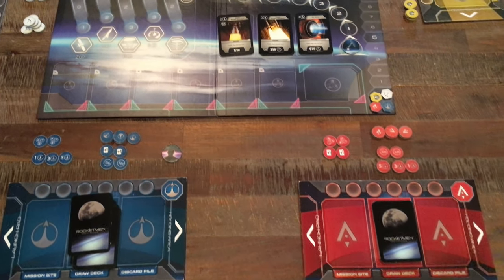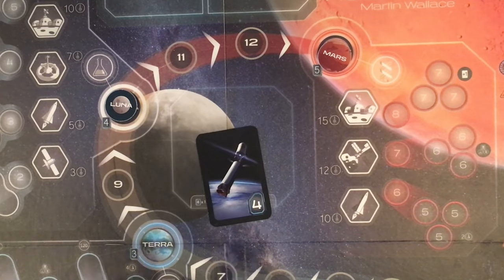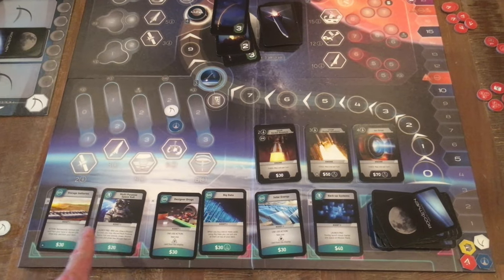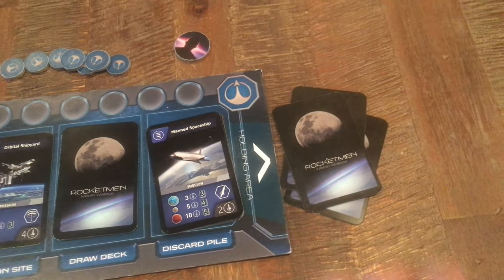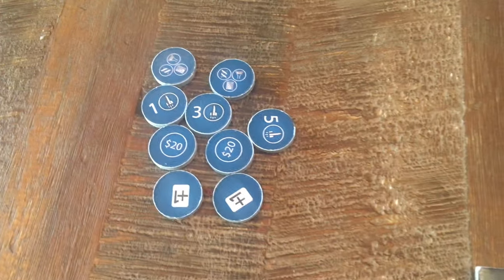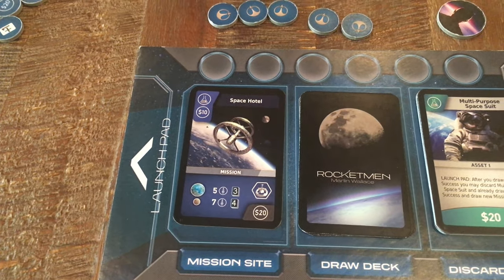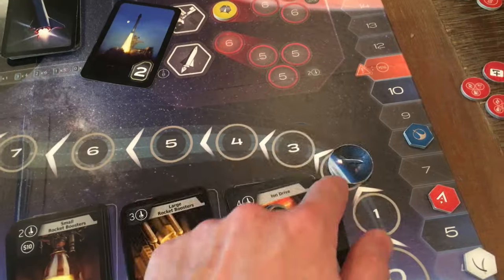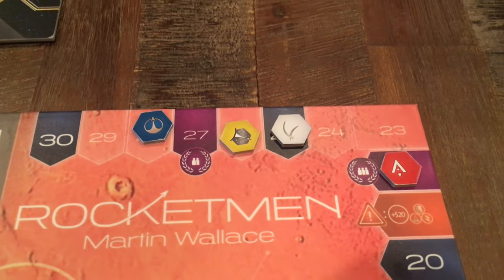Rocketmen - How to Play, Overview & Review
Boardgames Brody preps to launch missions to earth, moon and mars. Watch to see how well he does in his missions and how he scores points in Rocketmen by Phalanx Games.